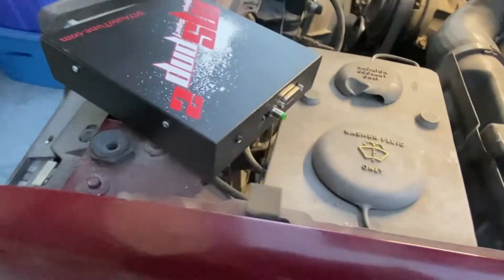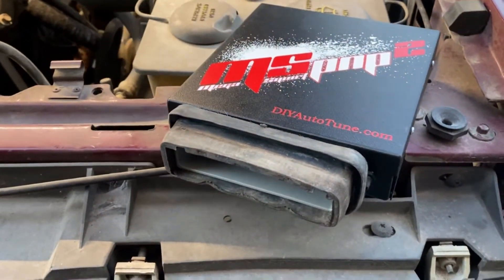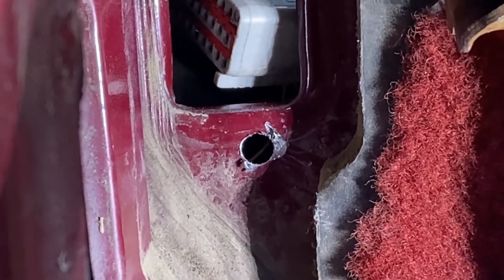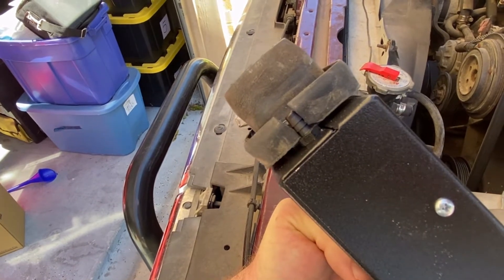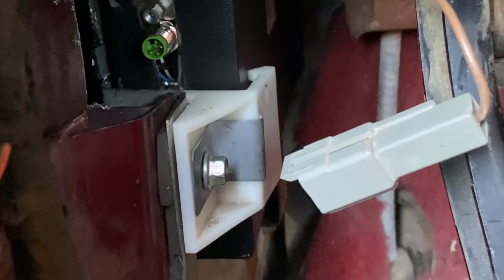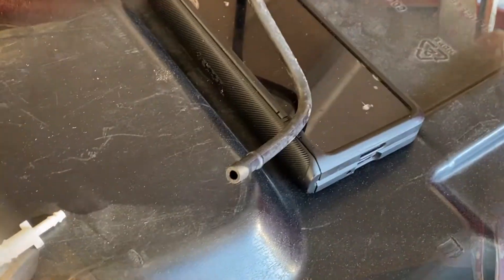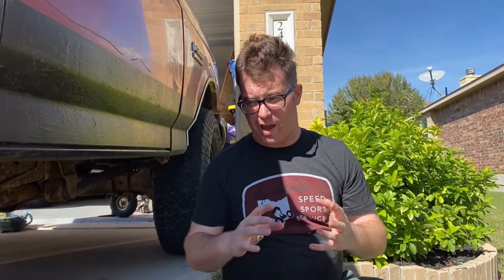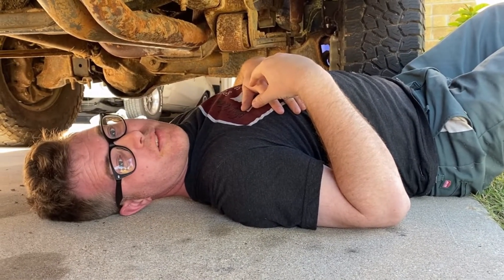Ep. 20: 1988 Ford F250 4x4 Dream Truck EEC4 to MSPNP2 MegaSquirt ECU pt2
In this installation (haha, get it cars, installation) of the House of Kog, Jason continues the work to replace the Ford EEC4 ECU on his F-250 with the MegaSquirt ECU. In it, he shares his experience of the install, and solutions he had met.